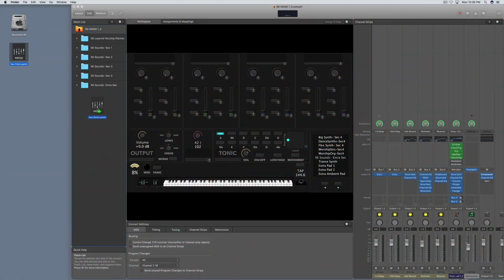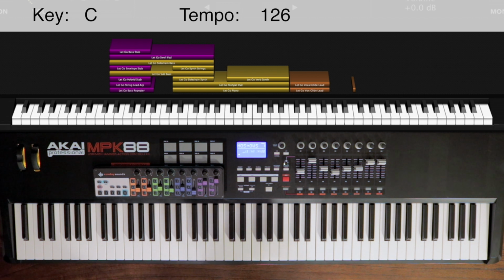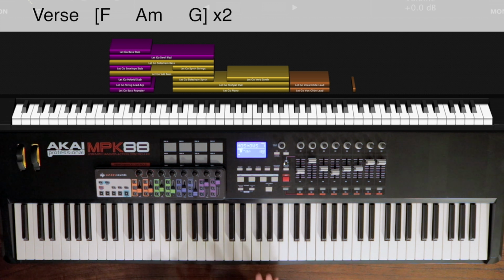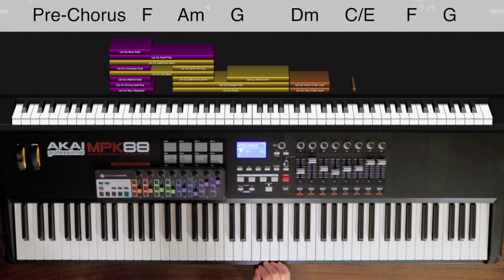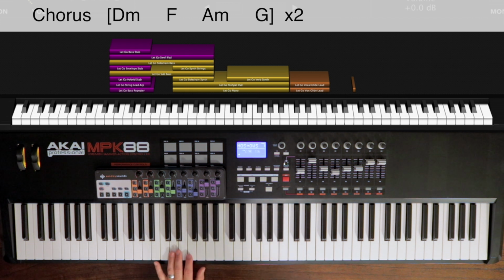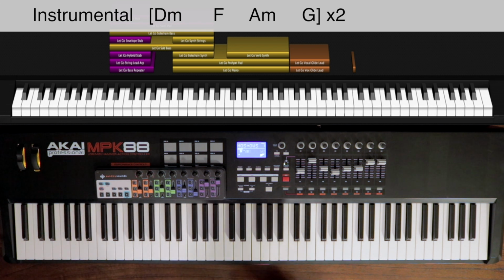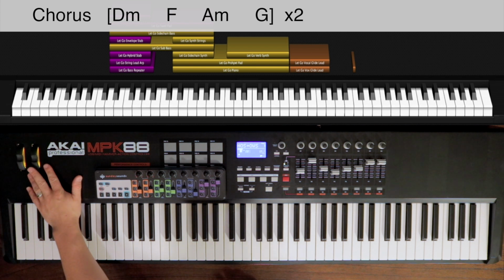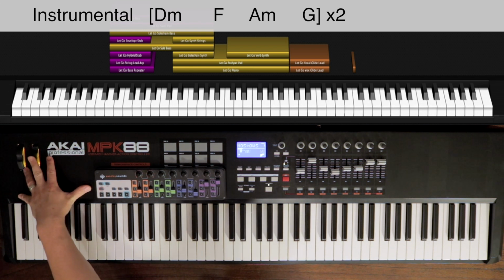Let Go Mainstage patch keyboard cover- Hillsong Young and Free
This video demonstrates how to use our Let Go MainStage patch to nail this song live, even as the only keyboard player. With all of our MainStage Worship patches, no third party plugins are required.

This patch is pre-mapped to our flagship Sunday Keys MainStage Template.

New to Mainstage? Take our free starter course!

Learn how to re-assign your mod wheel to a knob or fader in MainStage 3